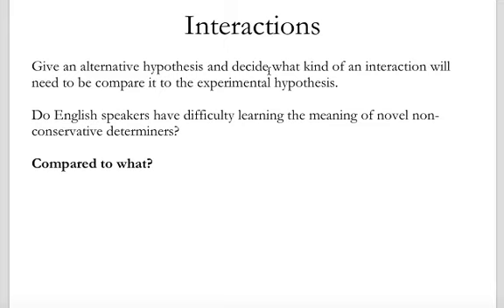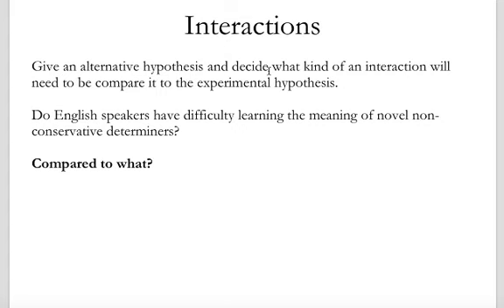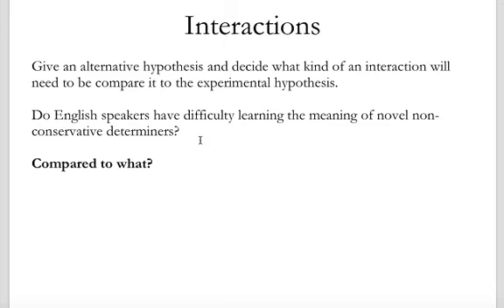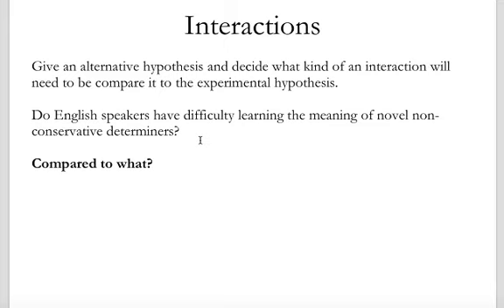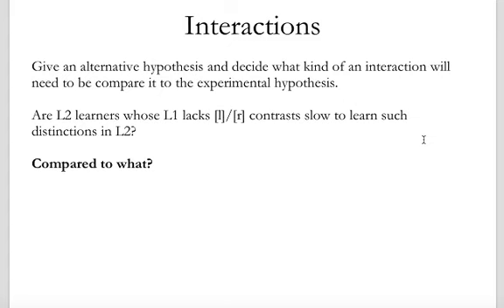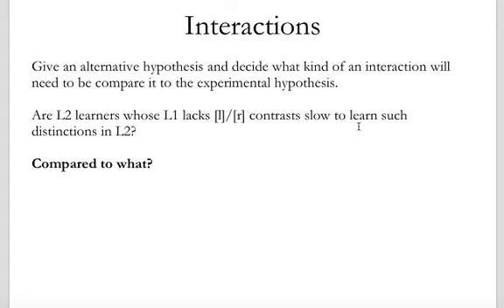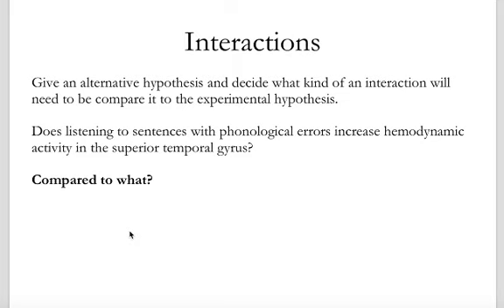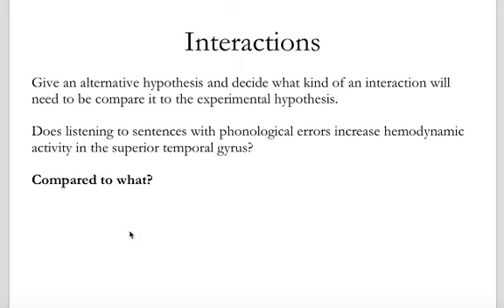BIBY 615, week 6, pt. 5: Control conditions: some exercises